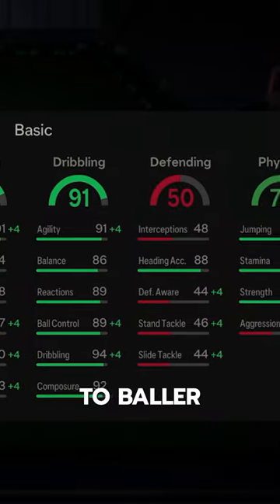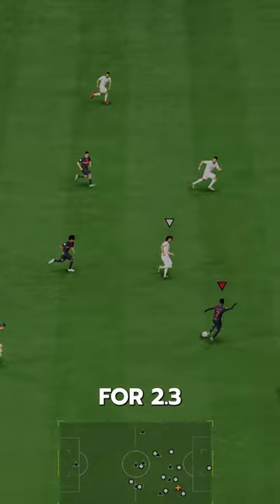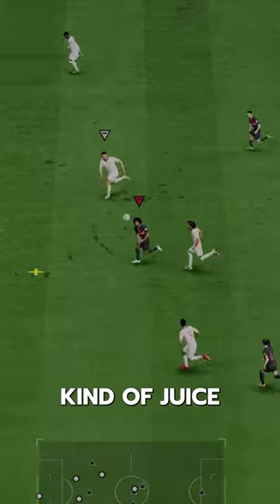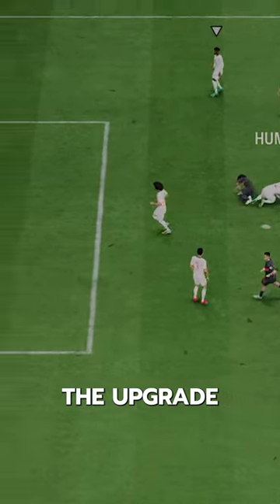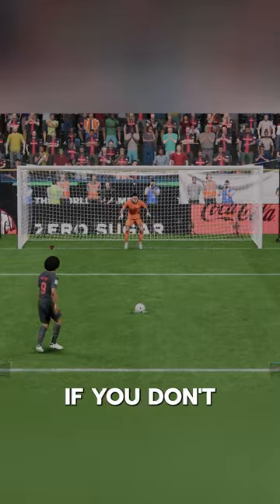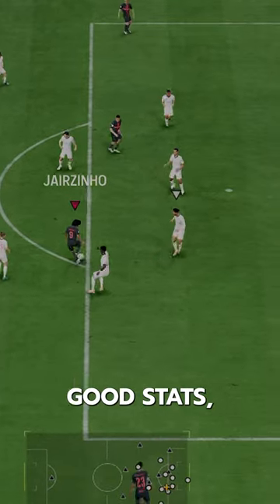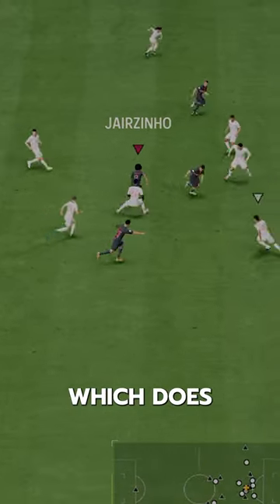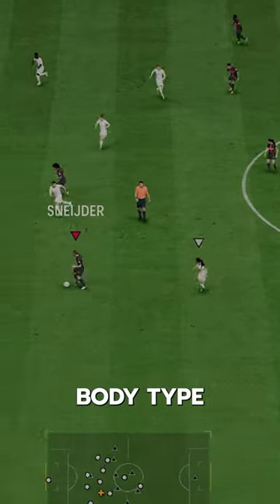Centurions Jairzinho SBC Player Review! / Baller or Bust!?